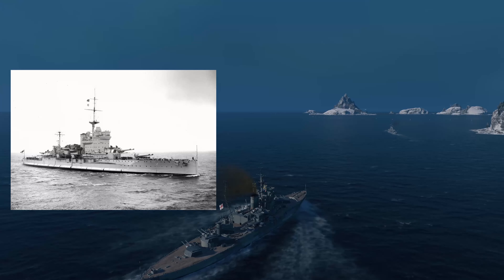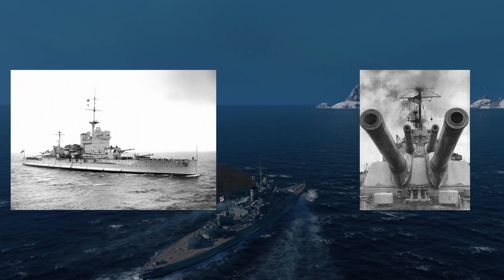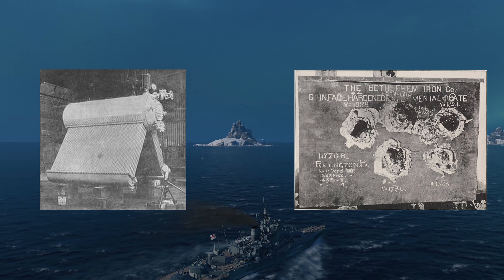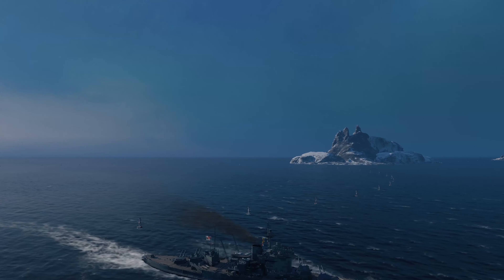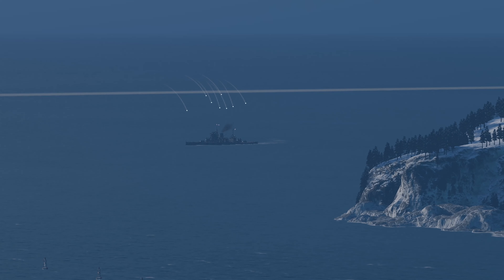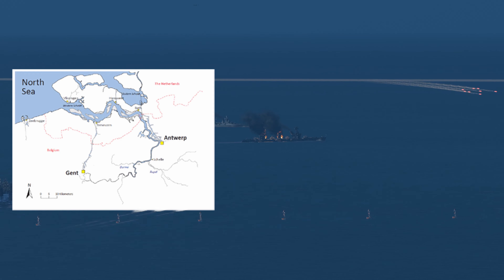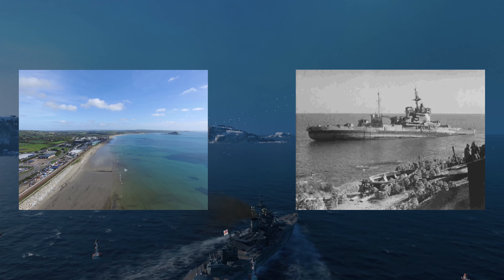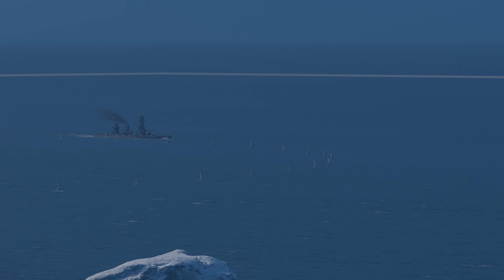HMS Warspite -The Most Decorated Royal Navy Battleship - A History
HMS Warspite was an elizabeth class battleships, commissioned in 1912.
In this video I break down the life of the HMS Warspite and go over some of
the HMS Warspites operations and engagements. I hope you enjoy this overview of the HMS Warspite and until next time!